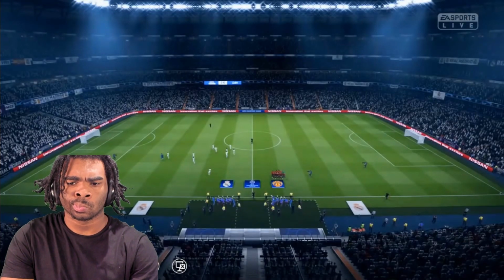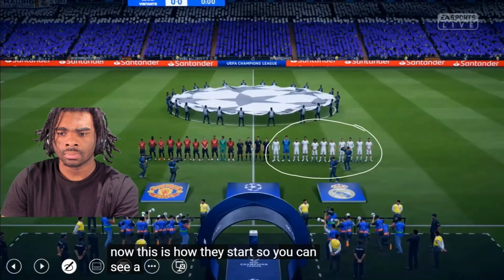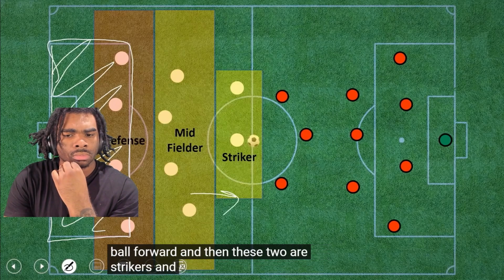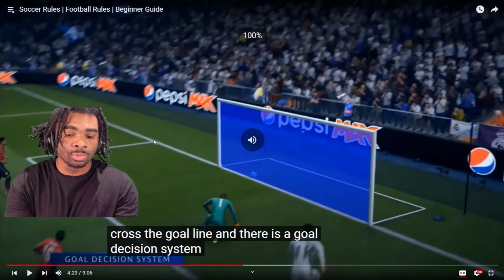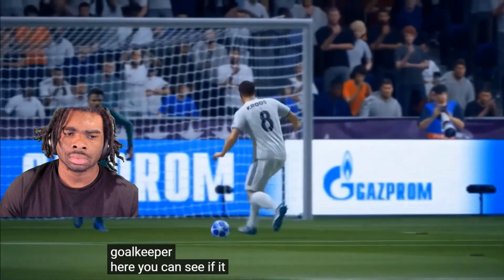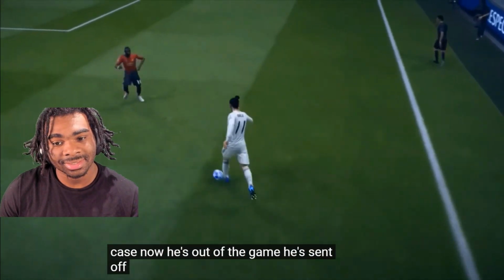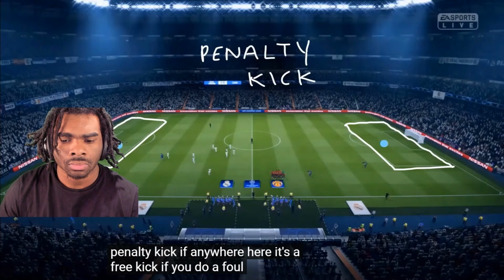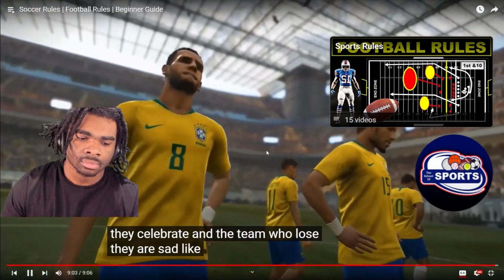American Reacts to the Soccer Rules | Football Rules | Beginner Guide (FIRST TIME REACTION)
Join us as an American delves into the intricacies of football (soccer) rules for the first time! ⚽️ We'll be exploring everything from offside rules to penalty kicks, providing a beginner's guide to understanding the beautiful game. Share in the discovery and discussion as we unravel the complexities of football and compare it to American sports. 🌟